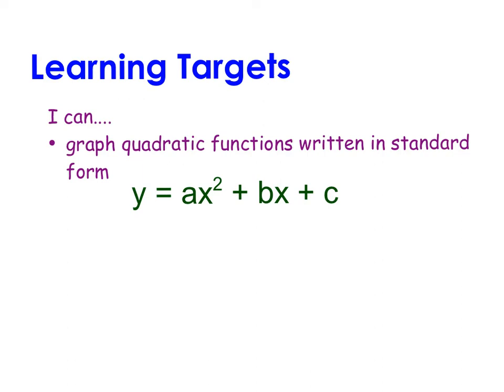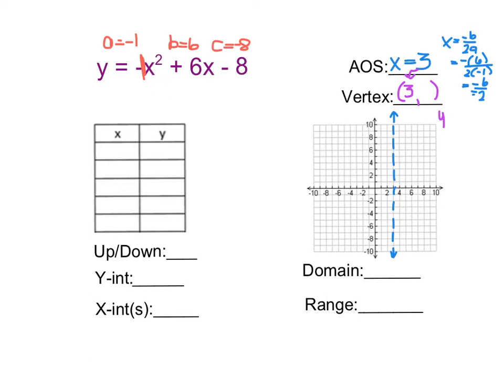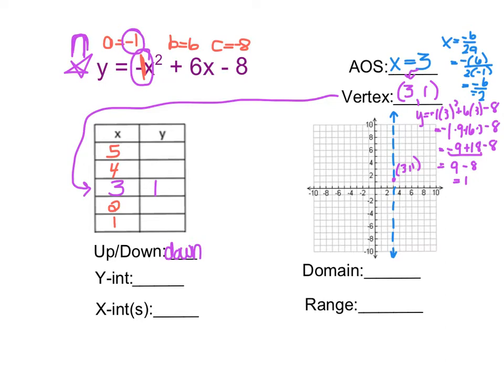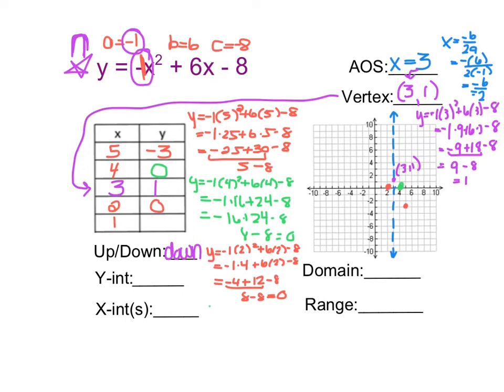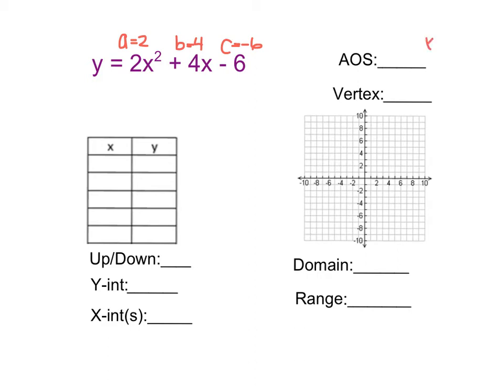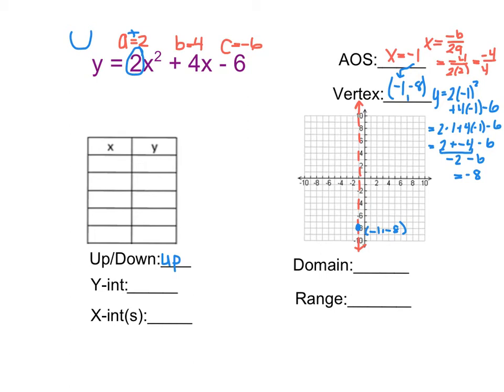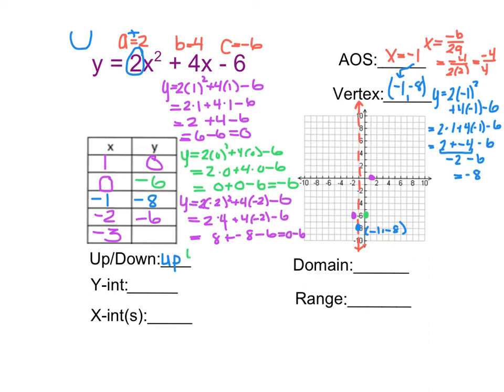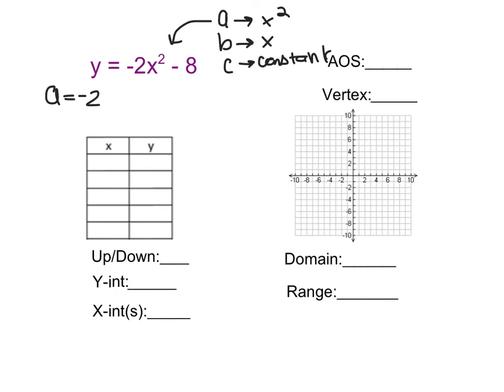Ch8 - I can graph a quadratic function written in standard form